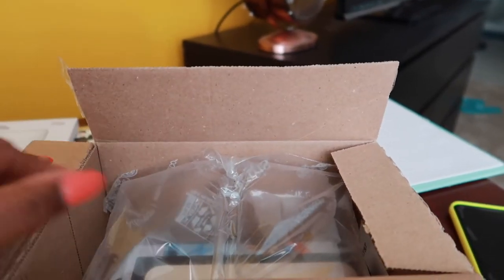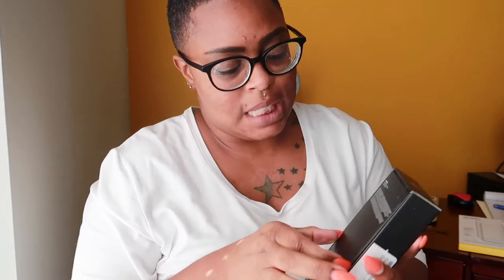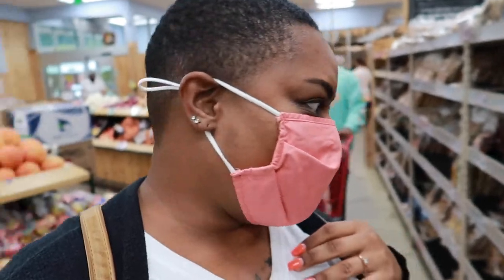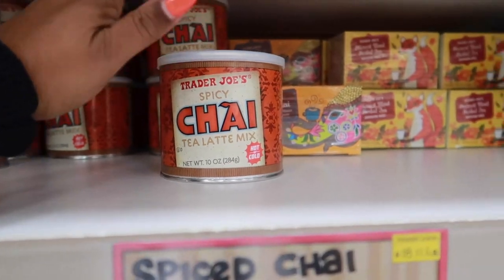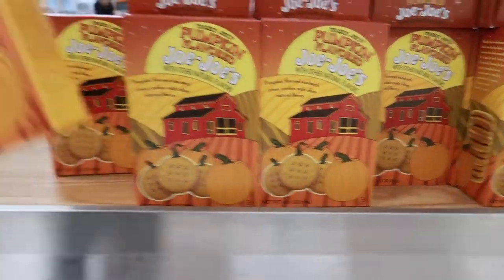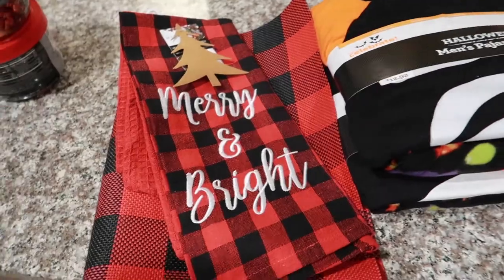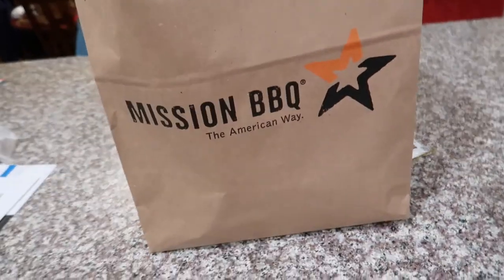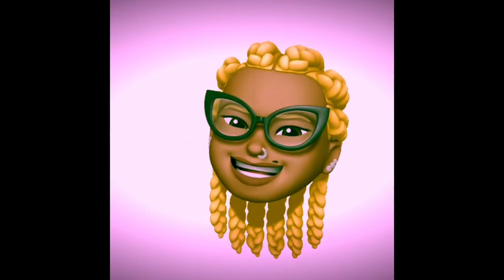VLOGTOBER | iPhone 13 pro Unboxing | Trader Joes | Walmart | Mission BBQ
Fashion, Beauty, Travel, and Lifestyle Channel

Hey Broke&Boujee Family!!! I am Bianca B formely, known as "Blanca Burgois" Thanks so much for stopping by my channel. I am a lover of all things Beauty, Fashion, Travel, and Lifestyle . I am a Two-time College Graduate (Hence why I'm Broke! lol) lol AND I've always enjoyed Shopping , Traveling, and the Finer things In life (Hence why I'm Boujee! lol) If you enjoy all things Beauty, Fashion, Travel, Lifestyle, and random Shenanigans on a budget then LIKE, SUBSCRIBE, and HIT the notification bell.